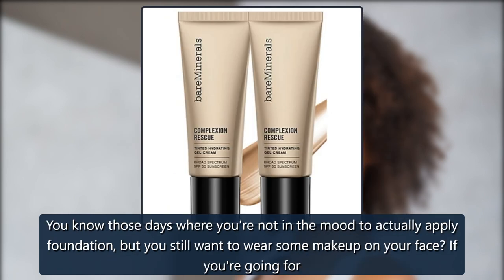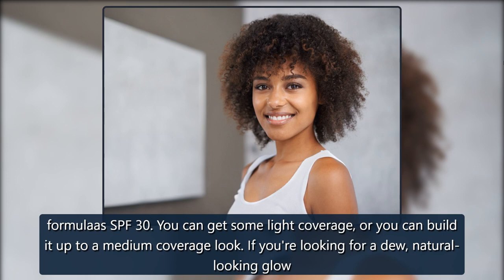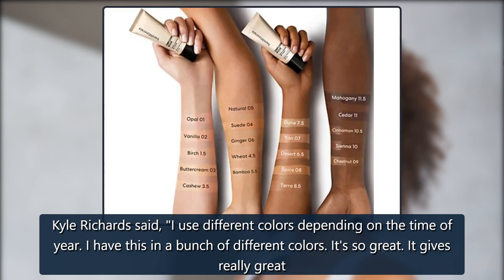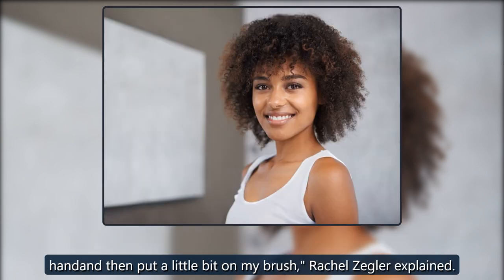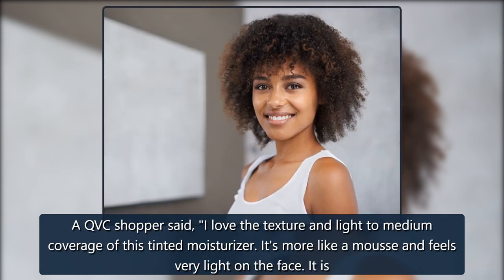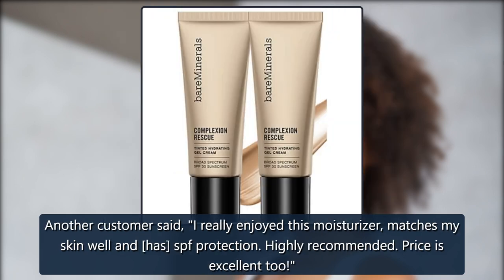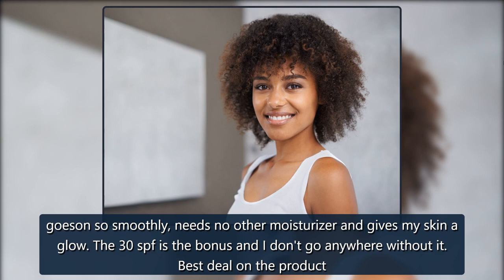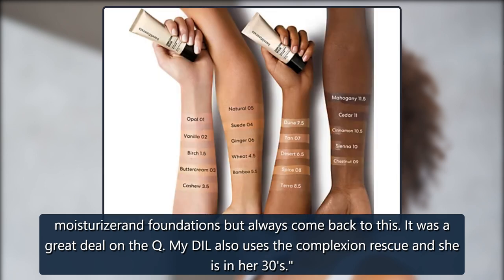Get 2 Bareminerals Tinted Moisturizers for the Less Than Price of 1 - E! Online